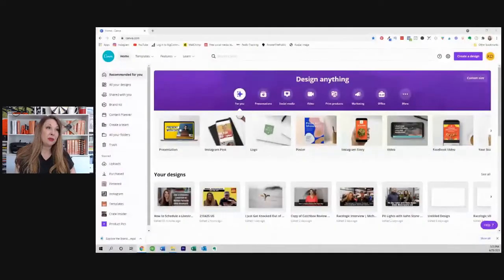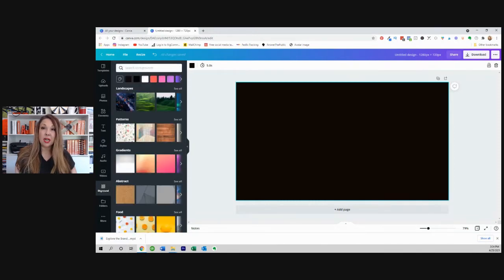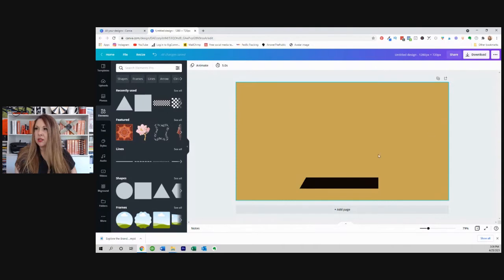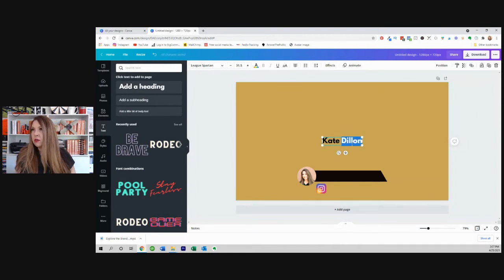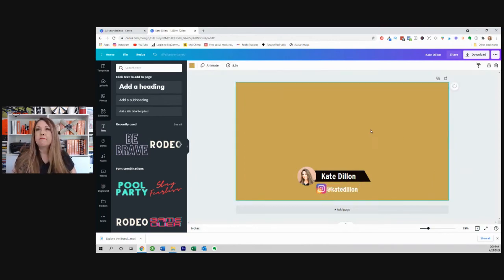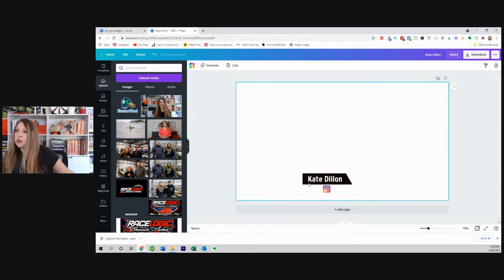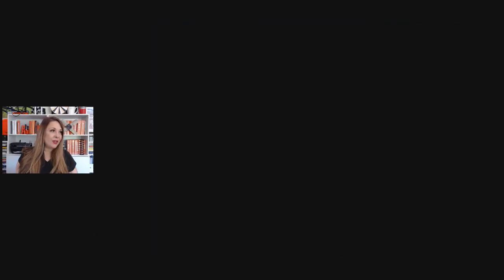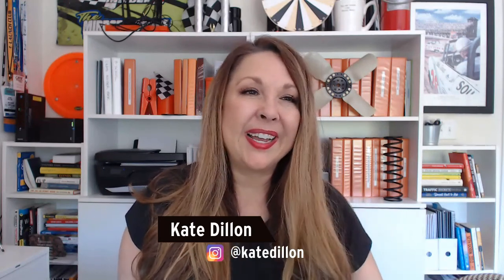How to Use Canva to Create Banners and Overlays for Streamyard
I'm a huge fan of both Streamyard and Canva, so it's fun to put together a video that uses both of them together.

If you would like to check out Streamyard for yourself, you can sign up with my referral

My other sites/channels
Winning Motorsports Marketing